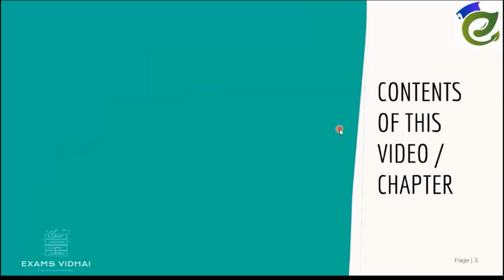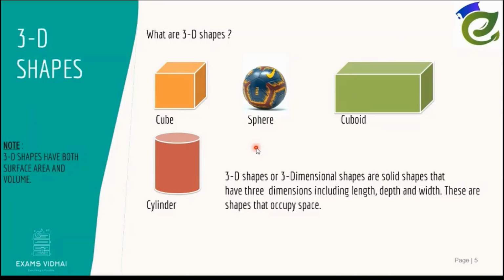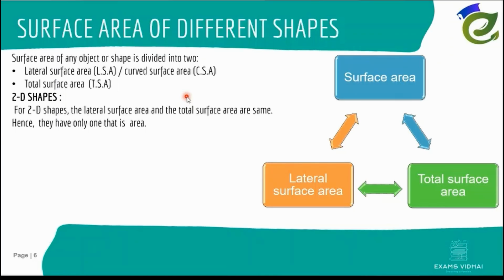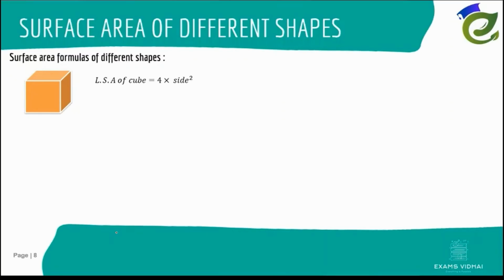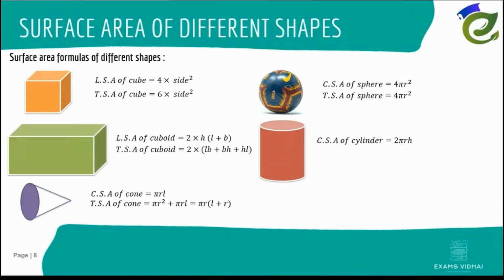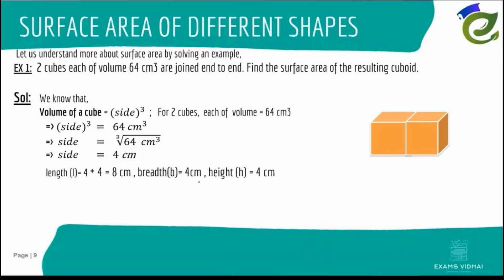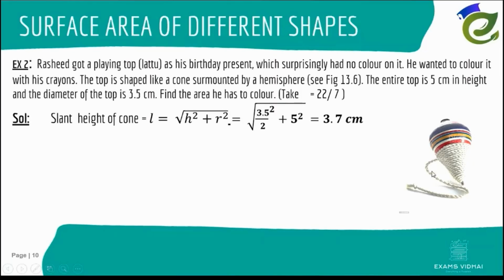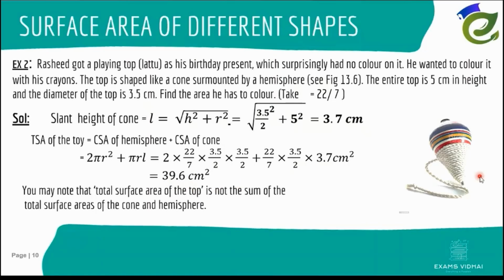Surface Areas and Volumes - Part 1 | Maths | NTSE NMMS | Vidhai Exams Possible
In this video, our Vidhai volunteer Kanakam Sriram teaches about Surface Areas and Volumes concept and problems for NTSE and NMMS exams preparation.

Vidhai
IIITDM Kancheepuram
Physics
Chemistry
Maths
Mental Ability
Biology
NTSE
NMMS
Exams Vidhai